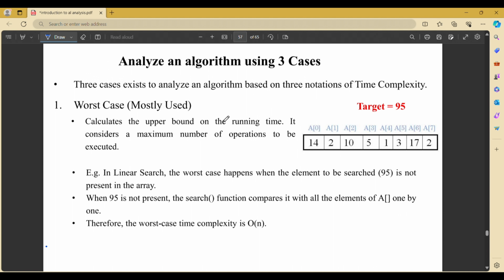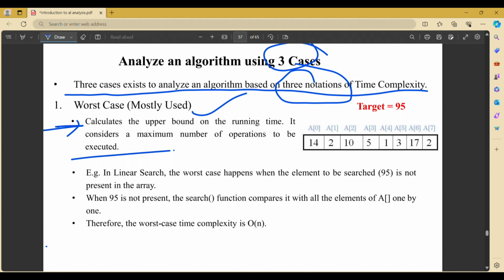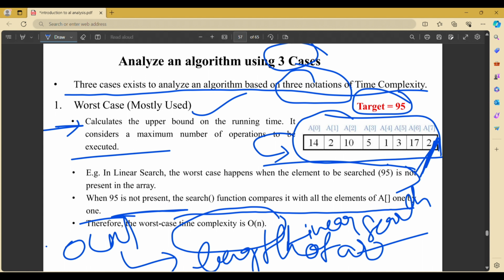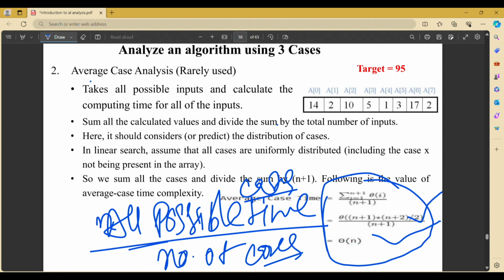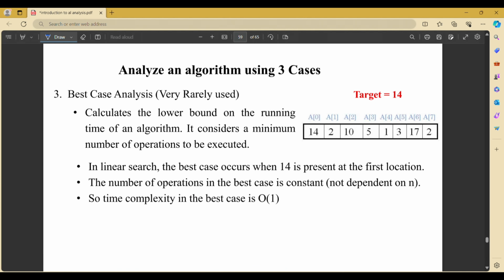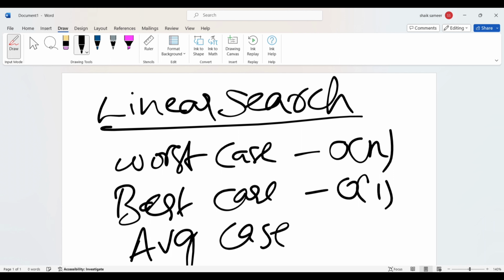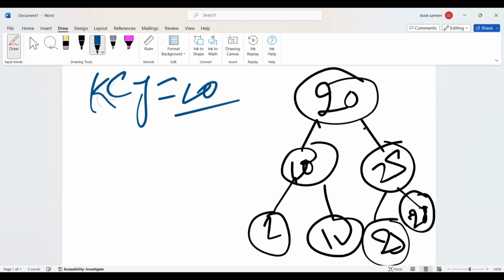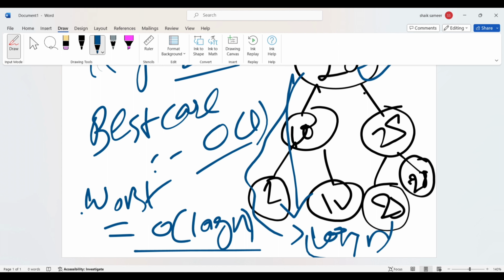TUTORIAL-20(ANALYZE AN ALGORITHM USING BEST , WORST AND AVERAGE CASES)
please I request you to give rating to my teaching by clicking the following link:tps://forms.gle/CeP3NfEhsprmsSKv6​